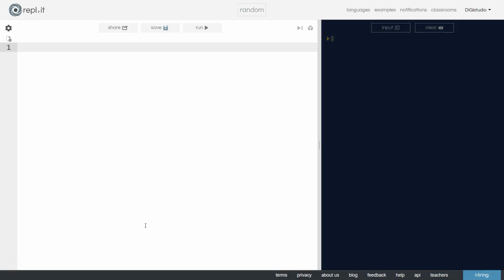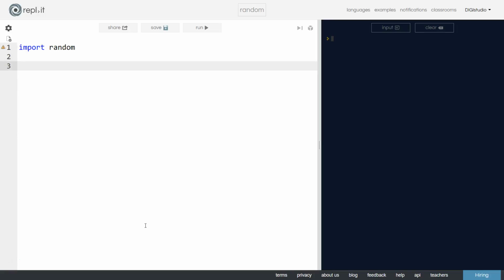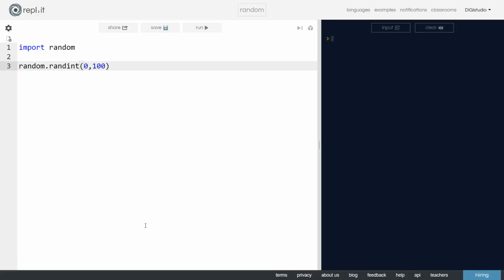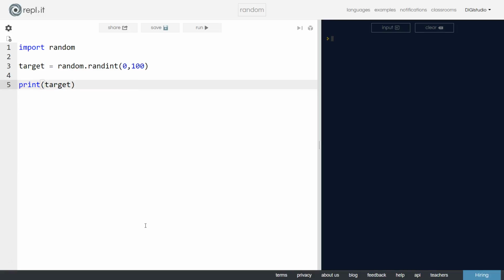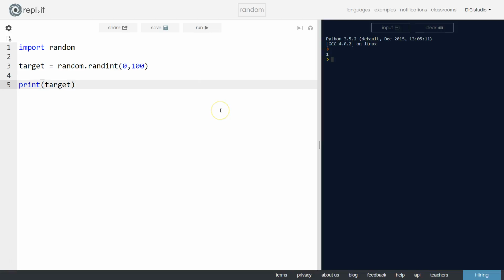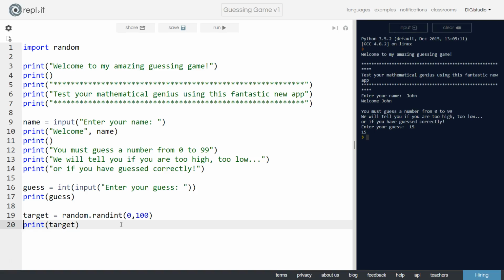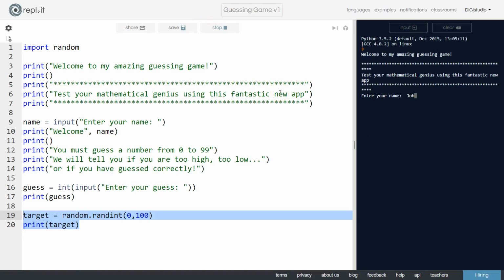4 Random Numbers